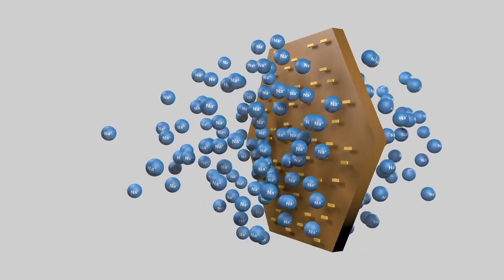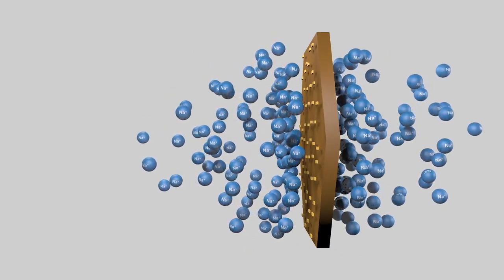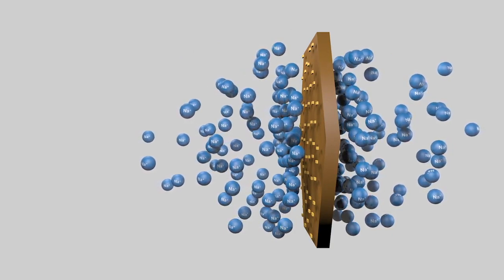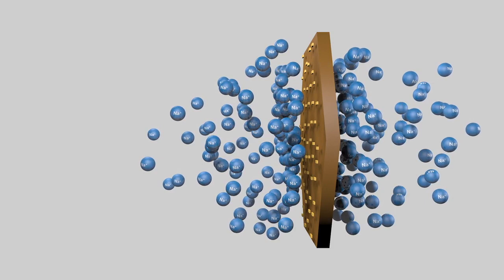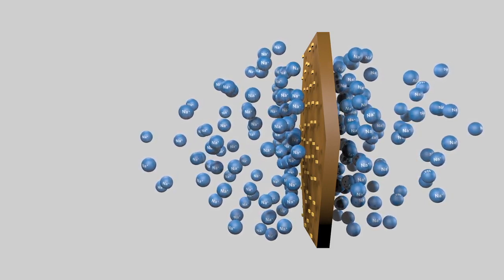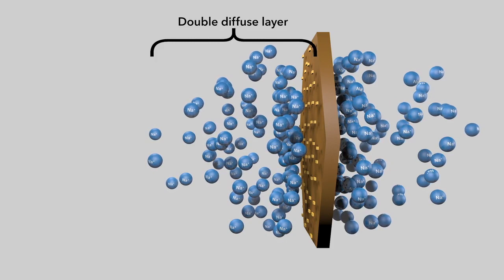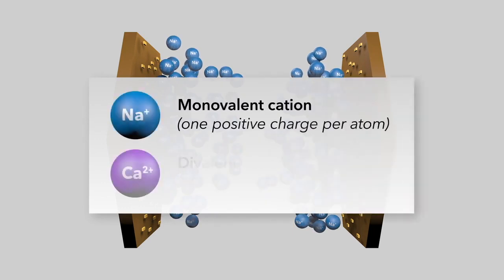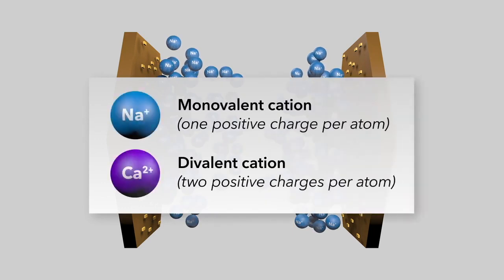Video23 Dispersión de placas de arcilla por sodio en el suelo